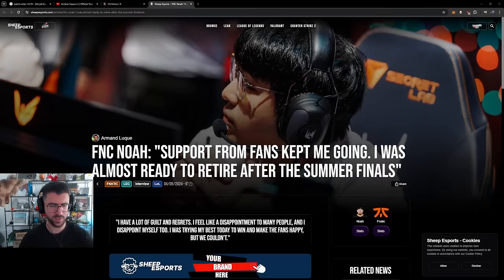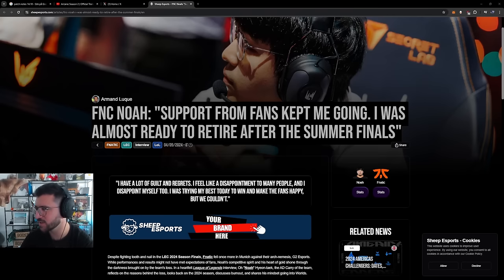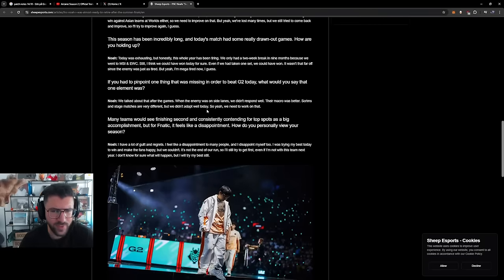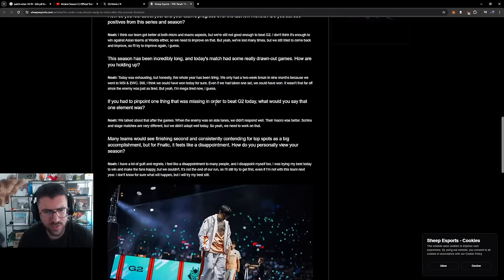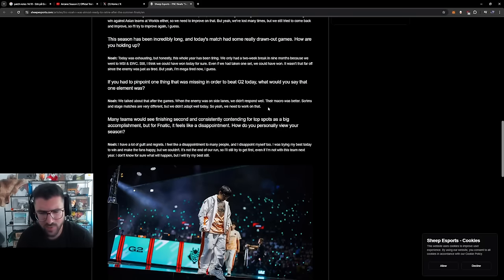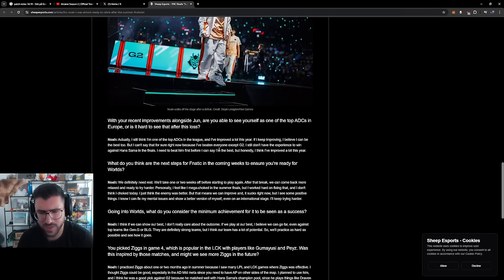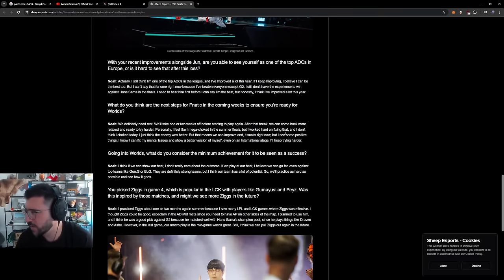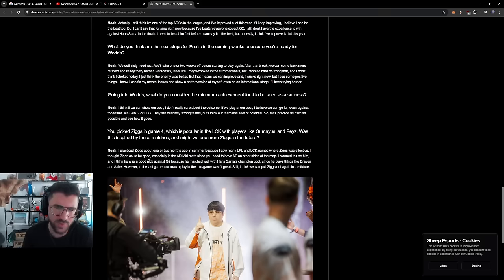Yamato Reacts to FNC Noah Interview After Season Finals